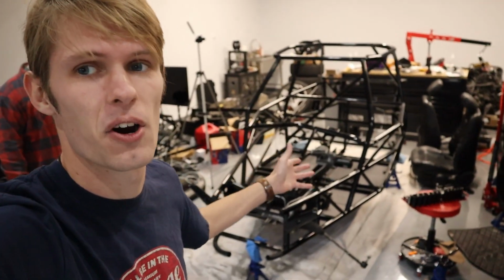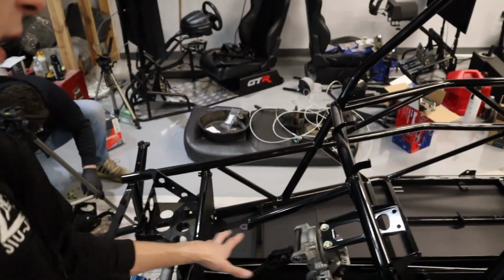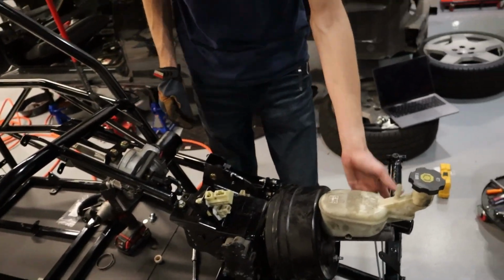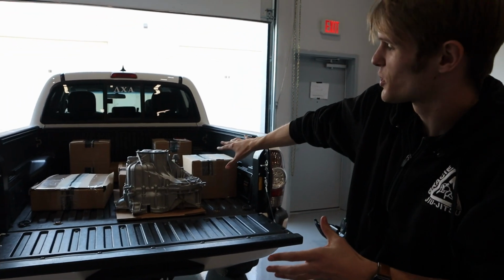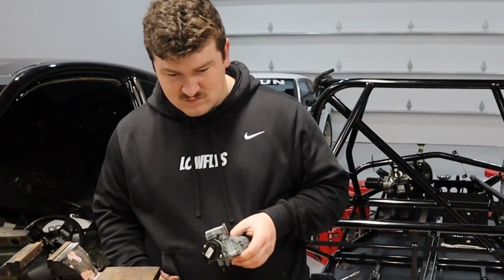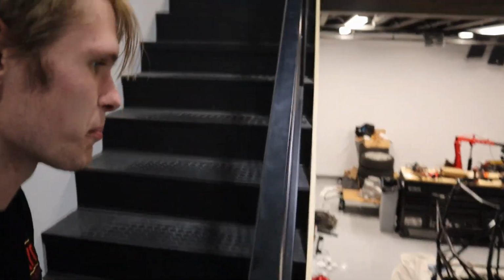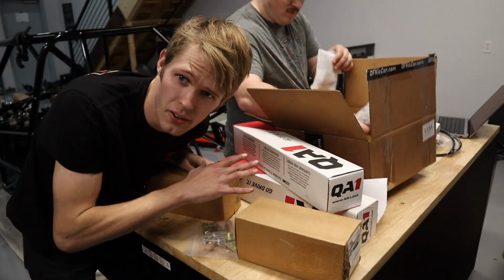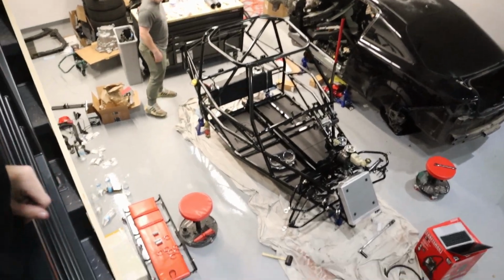DF goblin Build part 3 - Finishing stage 1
This week we finish stage one and begin on stage 2 of the DF Goblin. As we get closer to the first start and drive. Make sure to check me out on Instagram for some sneak peeks during the week before my next upload!

Support the Builds here!

Milwaukee Impact (The best tool to buy)
Milwaukee Electric Ratchet
Milwaukee Metric Impact Socket Set
Milwaukee Socket and Ratchet Set
Milwaukee Drill
Safety Glasses
Best Gloves

DETAILING PRODUCTS:
Microfiber Car Towels
Griots Garage Speed Shine
Griots Garage Wheel Cleaner
Griots Garage Car Wash

Datsun Flag
Key Chain
Rising Sun Jet Tag